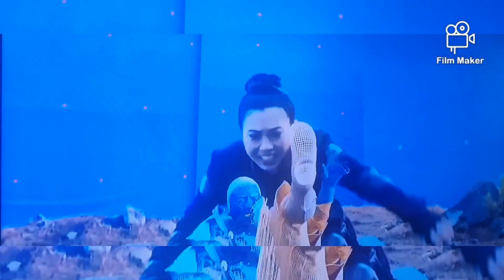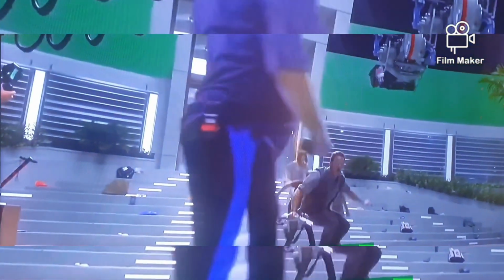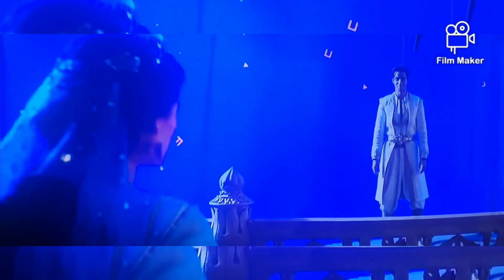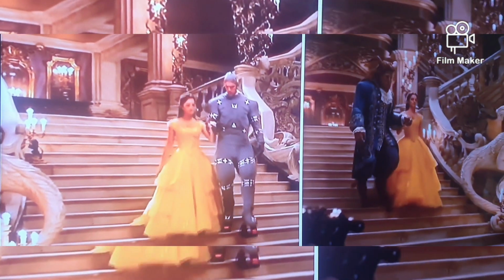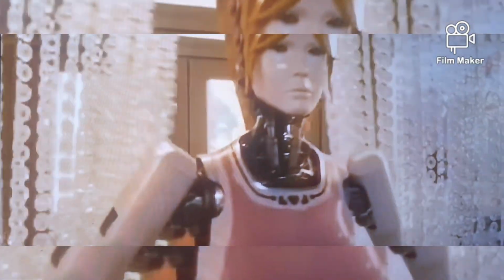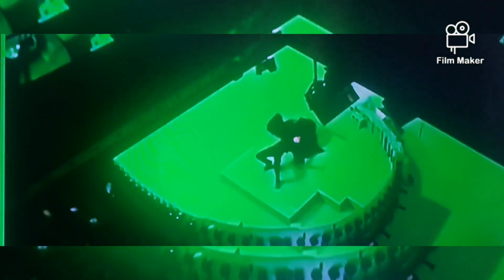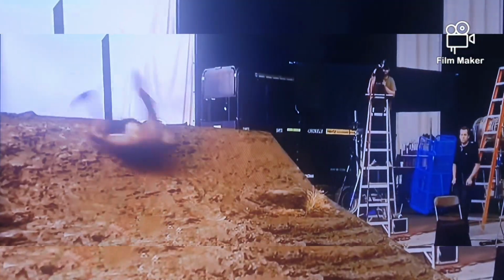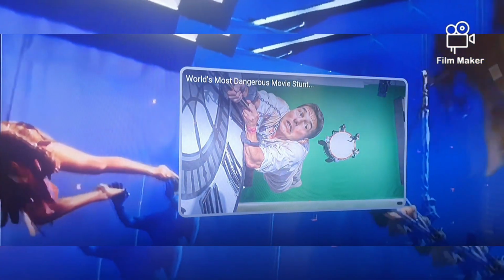los Angeles california WB movies Hollywood making